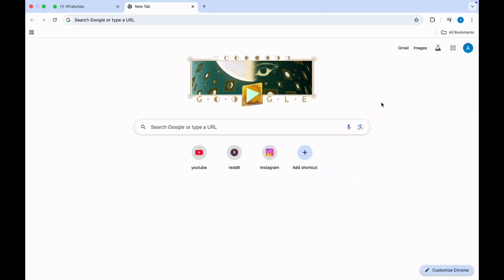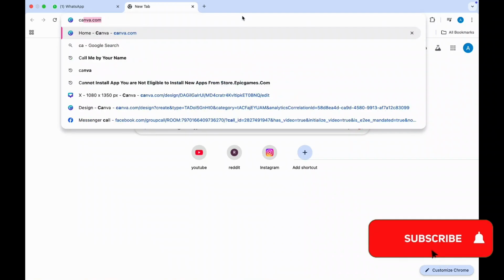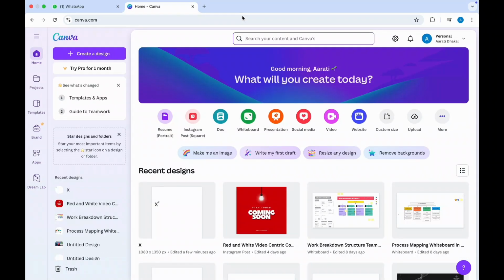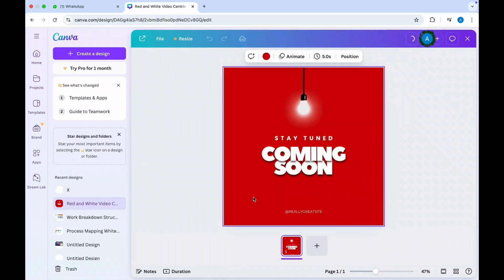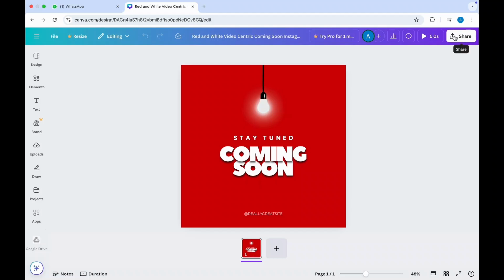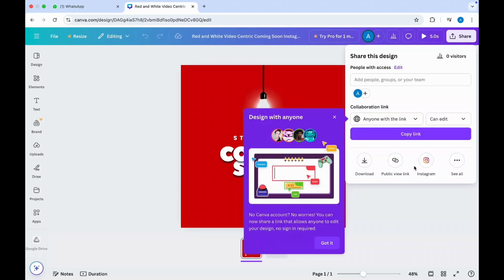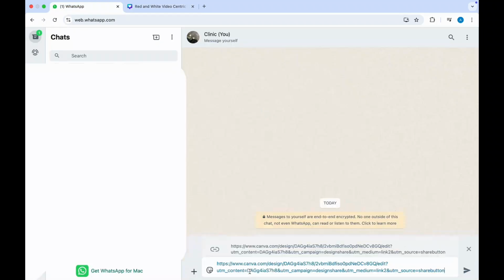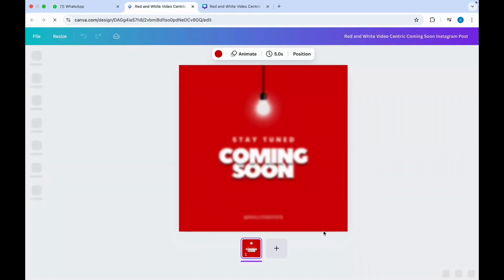How to Share Canva Design on WhatsApp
How to Share Canva Design on WhatsApp (2025)!
Want to share your Canva design directly on WhatsApp? This video will walk you through the steps to easily share your creative designs with friends and family. Whether you're asking, "How do I send my Canva design on WhatsApp?" or need help exporting your design for sharing, this tutorial has you covered. Learn how to quickly download or share your design directly to WhatsApp and get your work out there today!

Timestamps:

00:00 How to Share Canva Design on WhatsApp
00:10 How Do I Export and Share My Canva Design on WhatsApp?